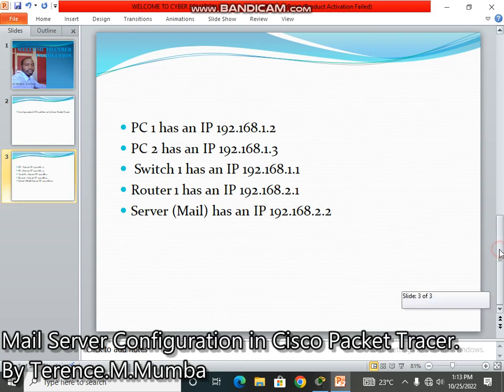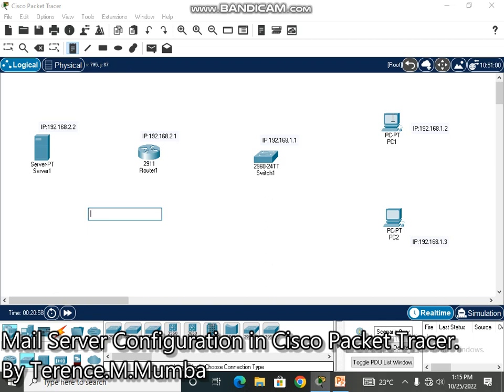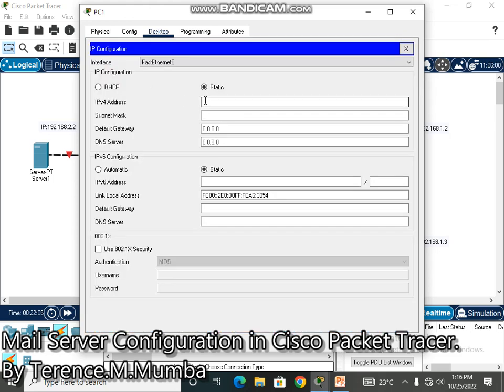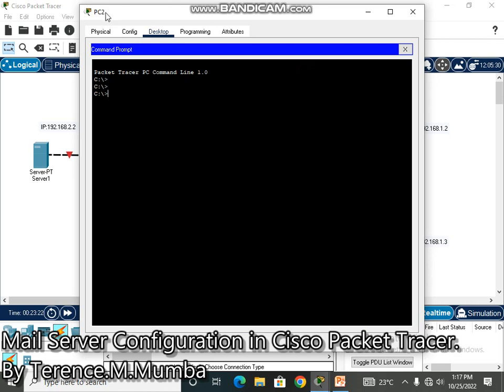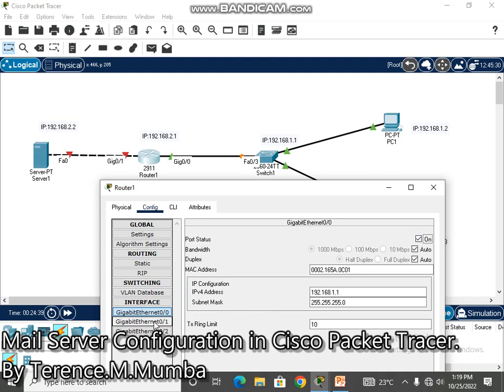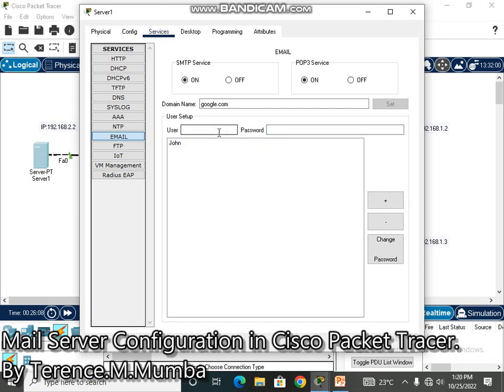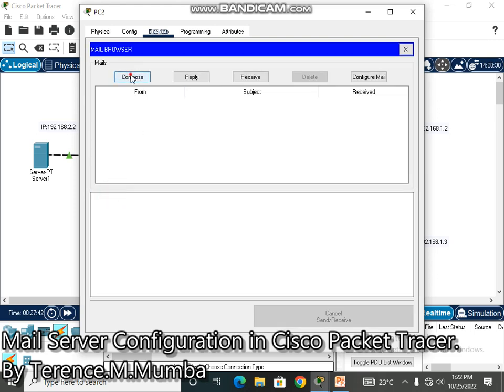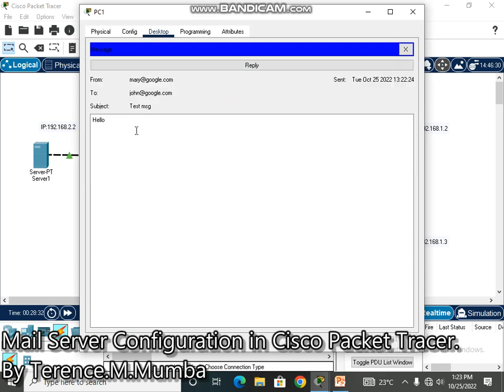Mail Server configuration in Cisco packet Tracer.